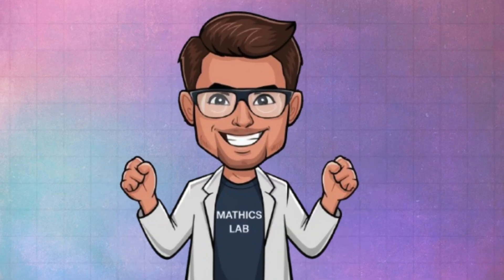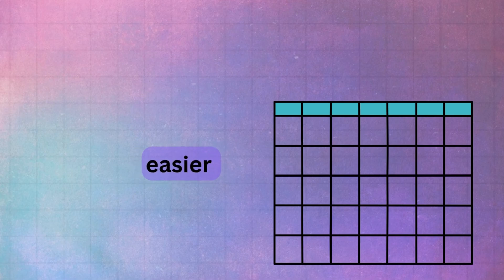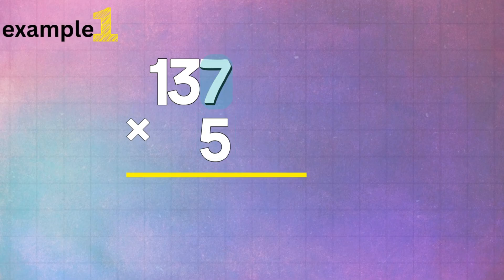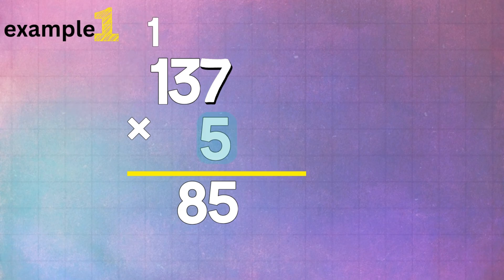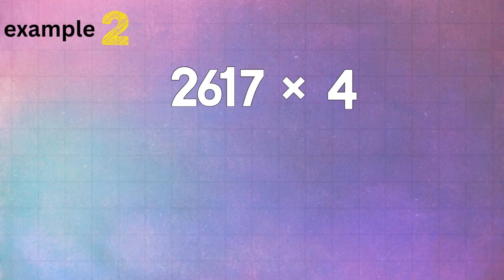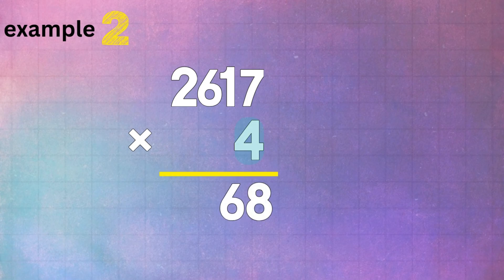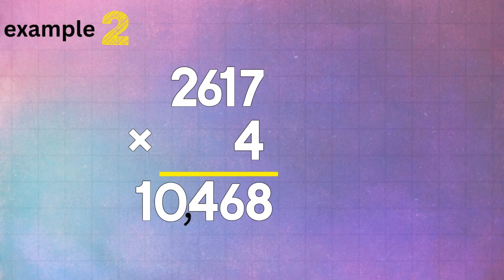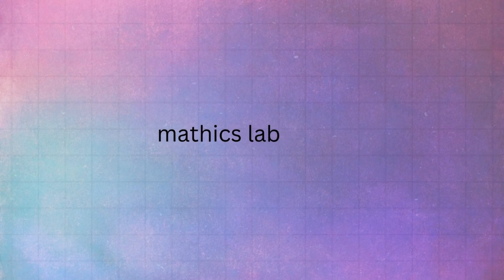how to do stacked multiplication"( 4th- 6th grade)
"Enhance your multiplication skills with this in-depth guide on multiplying multi-digit numbers. We'll explore various methods and provide step-by-step examples to help you master this essential math skill.
00:00 – Introduction
00:45 – Reviewing Basic Multiplication
02:30 – Method 1: Traditional Multiplication
05:00 – Method

"Welcome to Mathics lab your ultimate destination for mastering math concepts easily and effectively! I'm [mike], a certified math teacher with a passion for making math fun and accessible for everyone.

From fractions and decimals to algebra and geometry, my lessons are packed with easy-to-follow explanations, practical examples (using real-life scenarios like food, objects, and games), and step-by-step problem-solving techniques. Whether you're a student looking to ace your exams or an enthusiast who loves exploring math tricks and shortcuts, this channel has something for you.